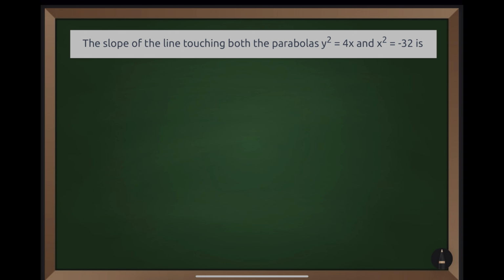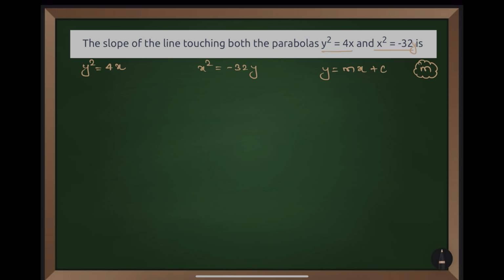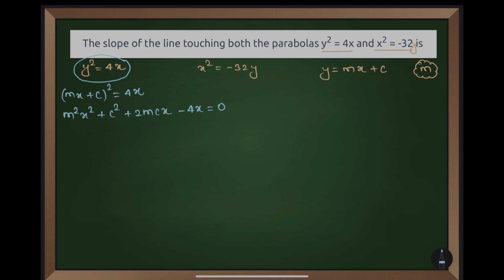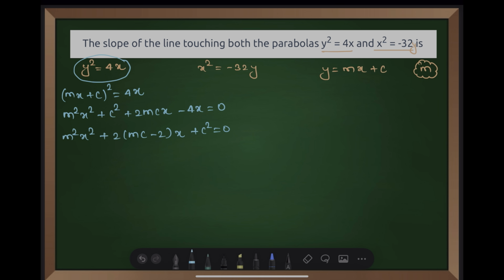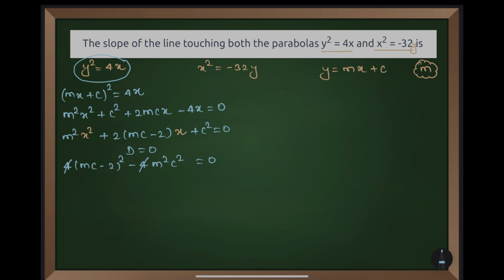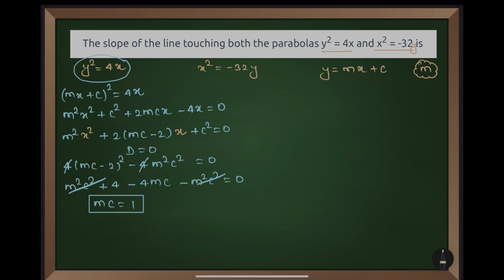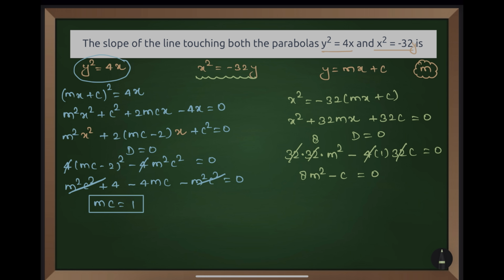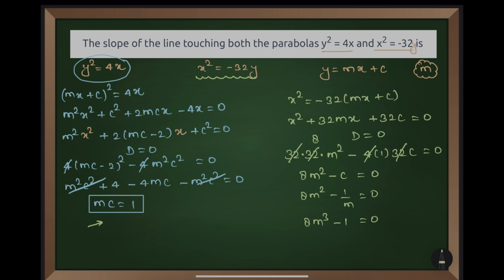H4_Slope of Line question | Parabola | Conic Sections | Class11&12 | ‪‪‪@MathFlix_08